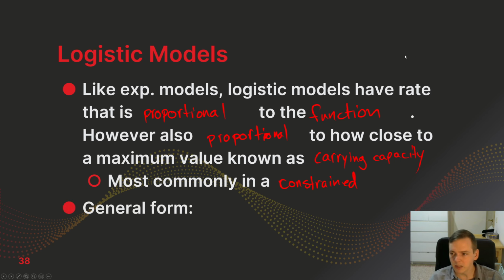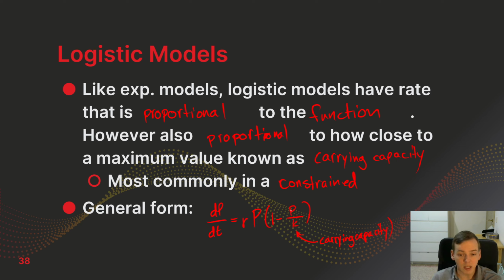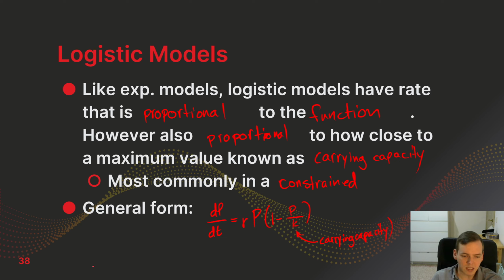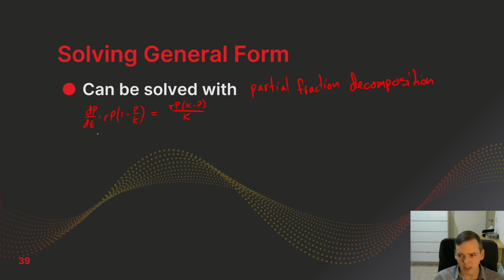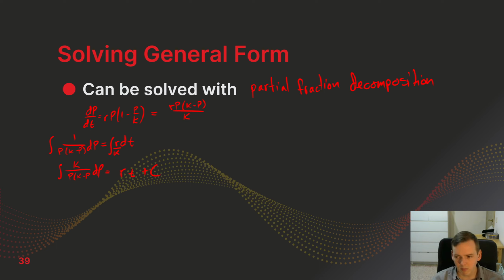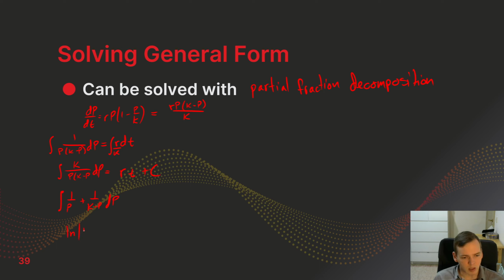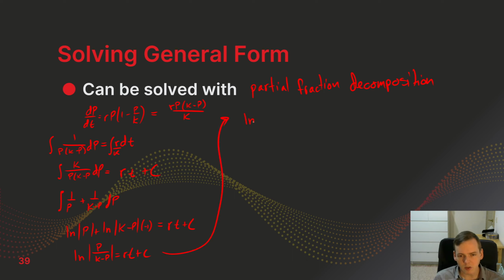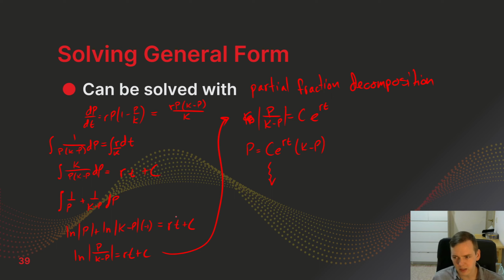6.6.2 - Logistic Models